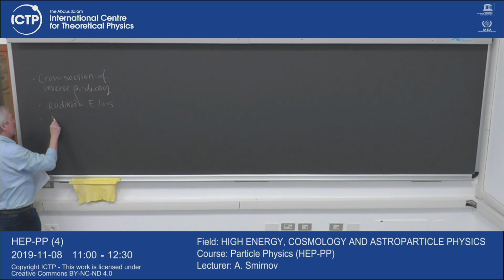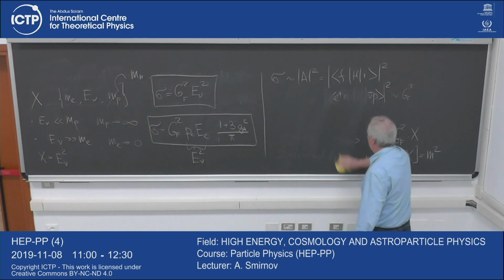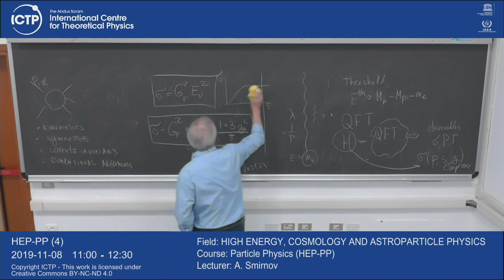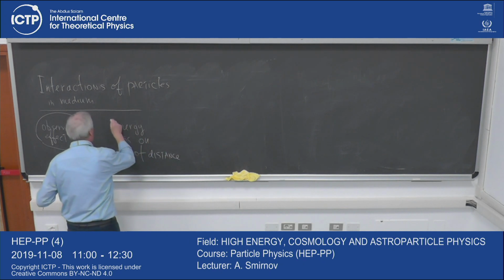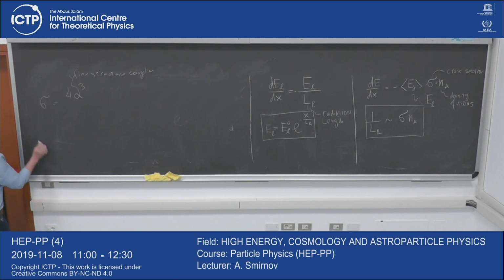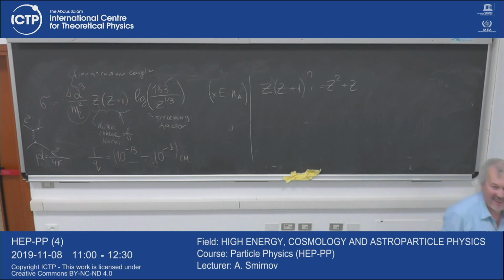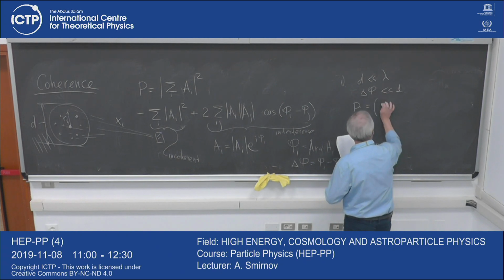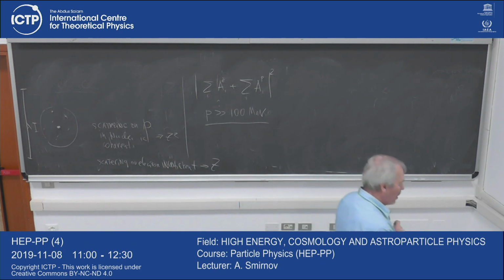Particle Physics (HEP-PP) Lecture 4